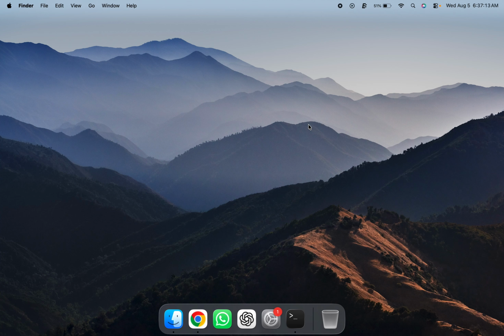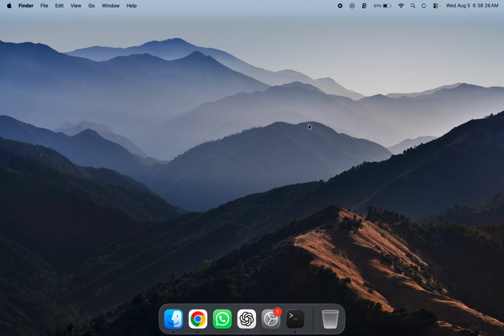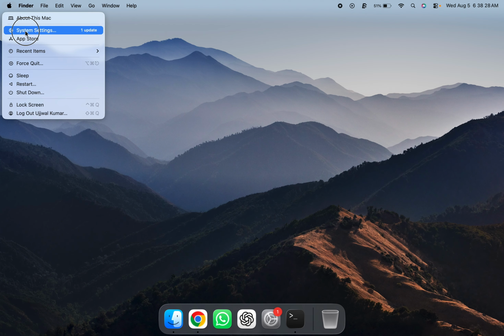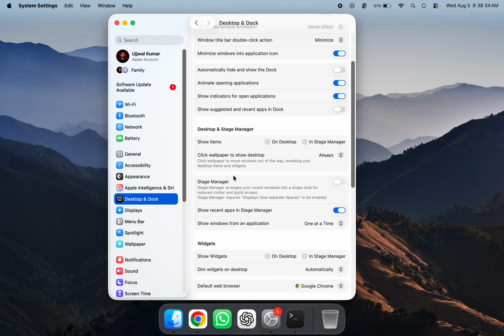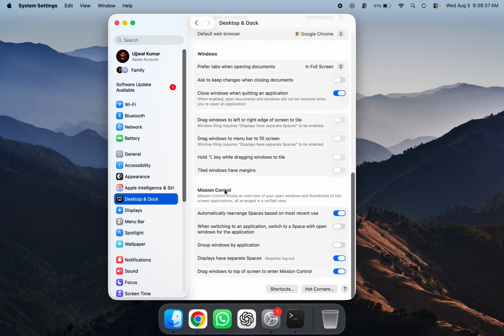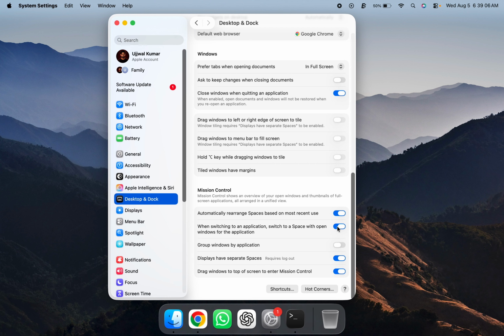How to Make Mac Switch to the Desktop Where an App Window Is Already Open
Want your Mac to automatically switch to the desktop where an app is already open? In this video, I'll show you how to enable automatic desktop switching on your Mac. You'll learn where to find this setting, make macOS jump to the correct desktop when you open an app, and enjoy a smoother multitasking experience with multiple desktops.

How to Automatically Switch to an App's Desktop on Mac
How to Jump to the Desktop With an Open App on Mac
How to Make Mac Open Apps on Their Existing Desktop
How to Enable Automatic Desktop Switching for Apps on Mac
How to Change Desktop & Dock Settings on Mac
How to Use Mission Control on Mac
How to Manage Multiple Desktops on Mac
How to Customize Multitasking on macOS
How to Improve Workflow on Mac